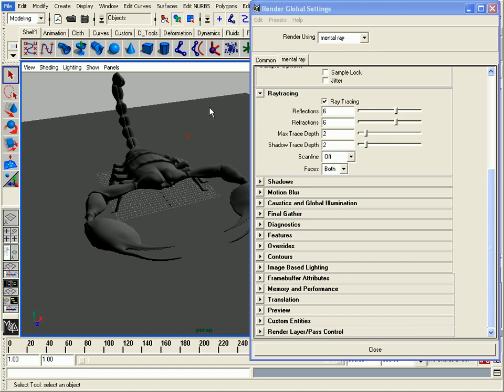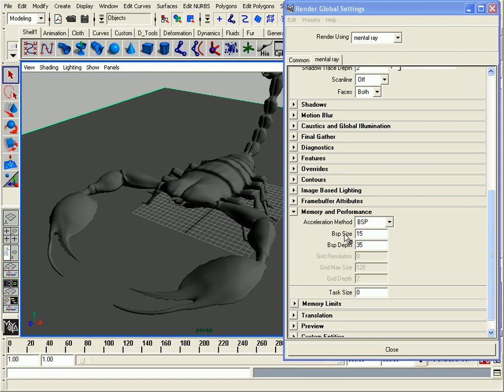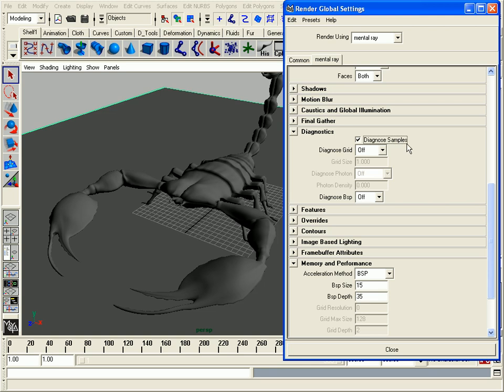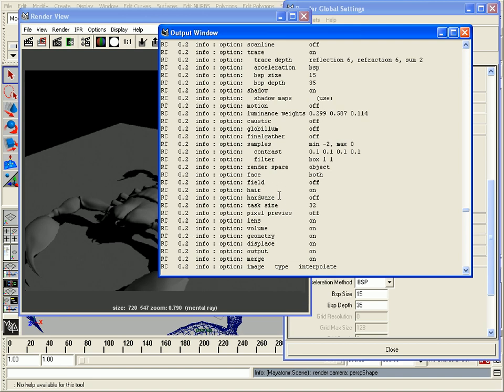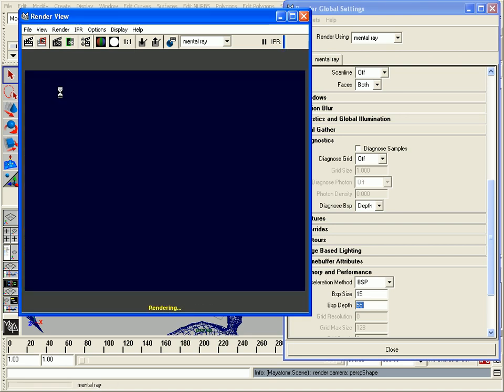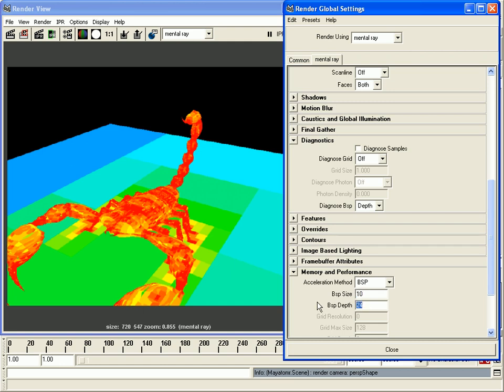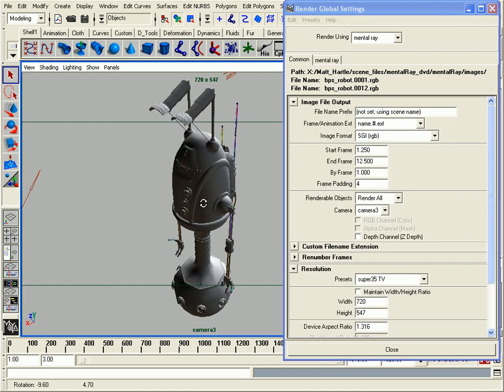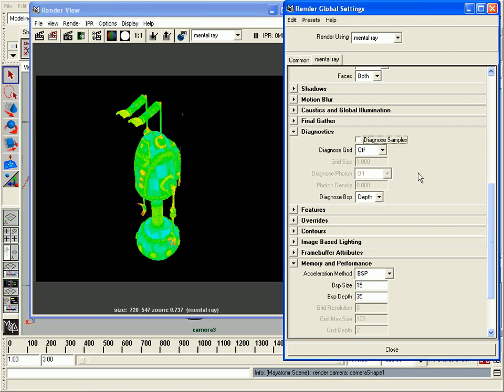Tutorials - Maya - Gnomon Workshop - Mental Ray - Fundamentals - Lecture 02